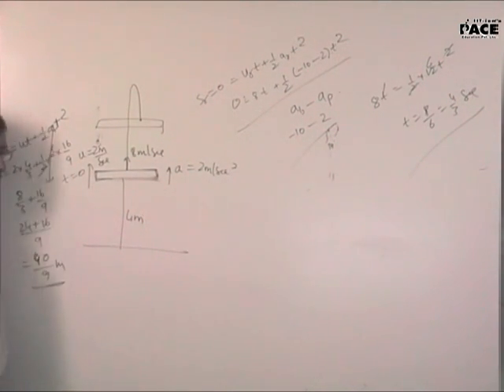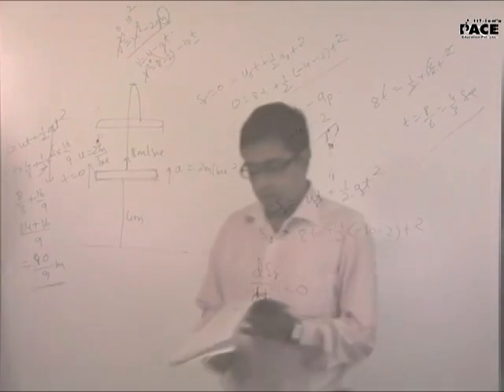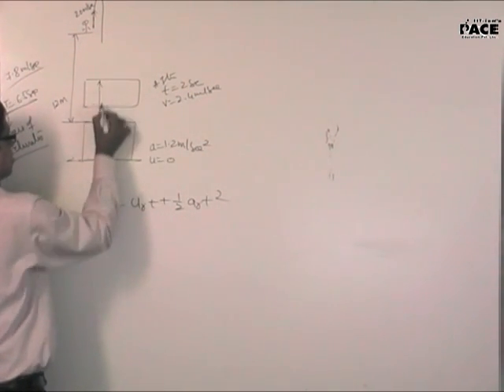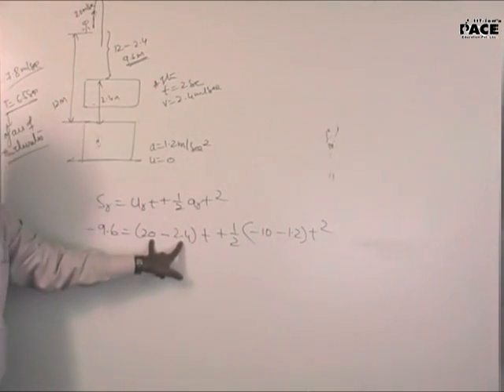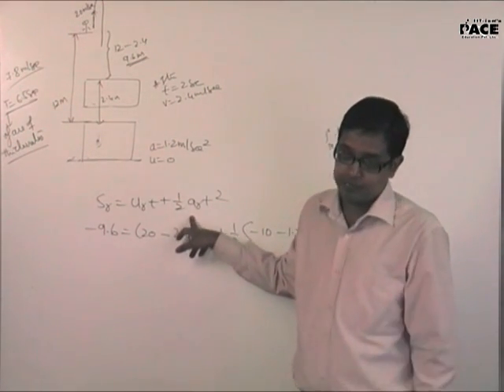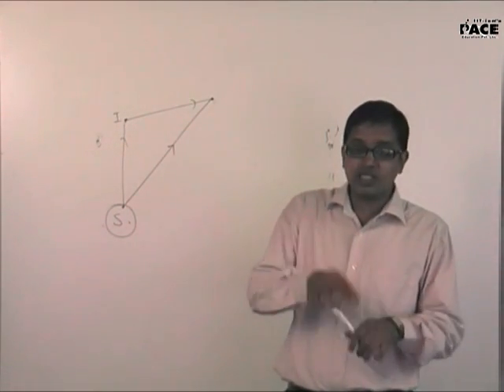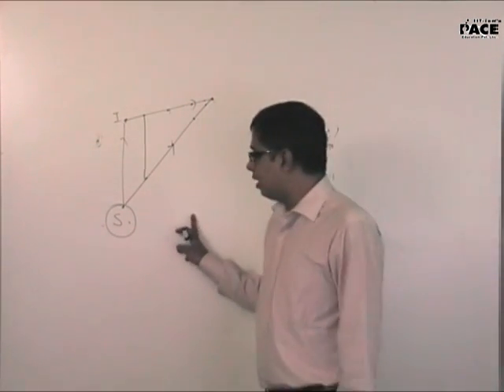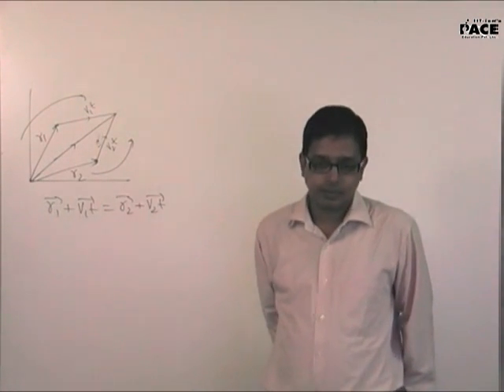Physics | Kinematics Vol. 2.8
Kinematics Vol. 2.8